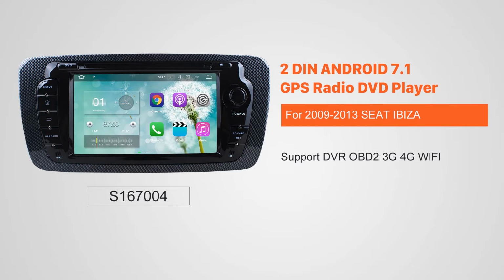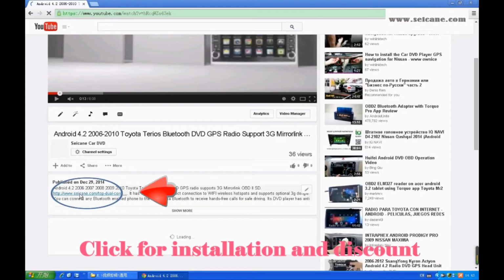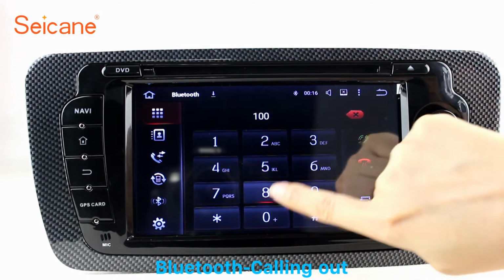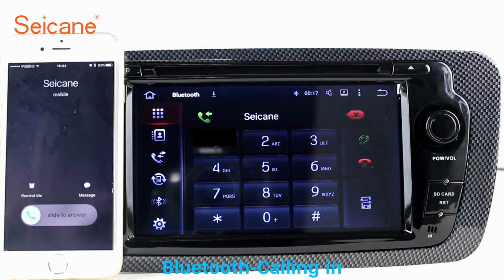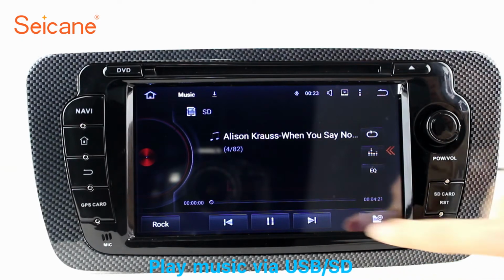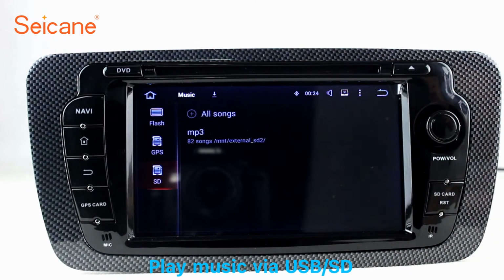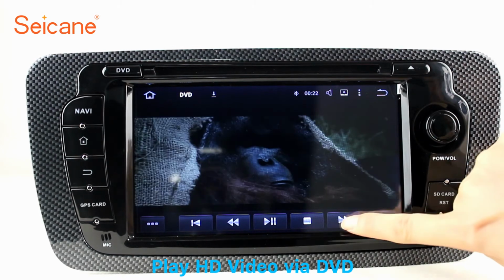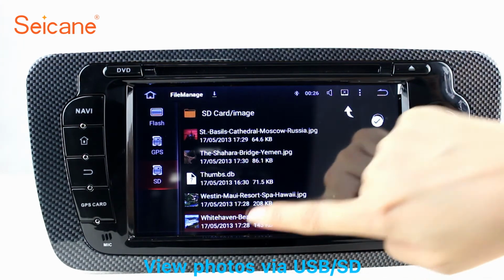Android 7.1 2009-2013 SEAT IBIZA Radio DVD GPS Navigation Player Head unit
Plug and play Android 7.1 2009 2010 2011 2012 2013 SEAT IBIZA Radio DVD GPS Navigation Player Head unit.

Coming with an advanced Android 7.1.1 version and the latest 1.6 GHz Cortex A9 Quad-core CPU, this car stereo is the best replacement for your factory radio in the 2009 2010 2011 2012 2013 SEAT IBIZA for its better performance and smoother operation than ever. With wifi built in and 3g internet supported, you are easily get access to online information and online entertainment and thousands of apps like MSN, Skype, Gmail, Twitter, Facebook, etc.